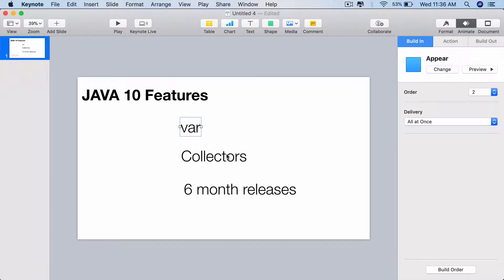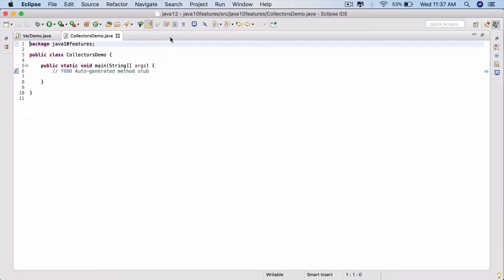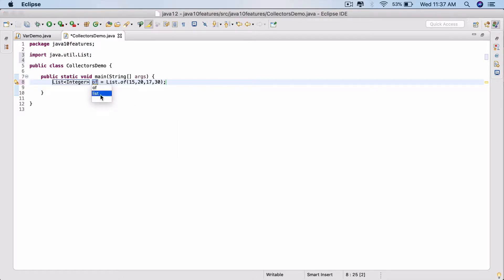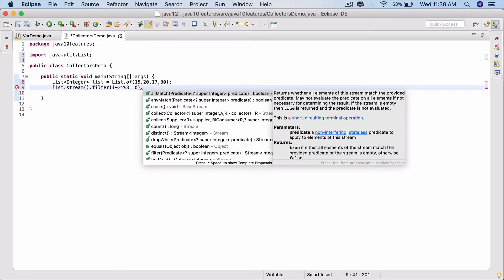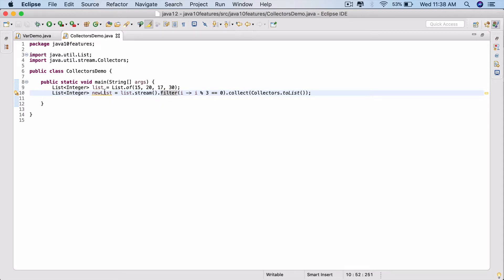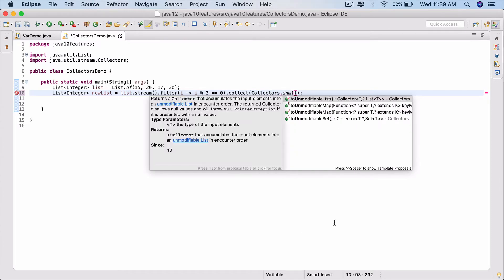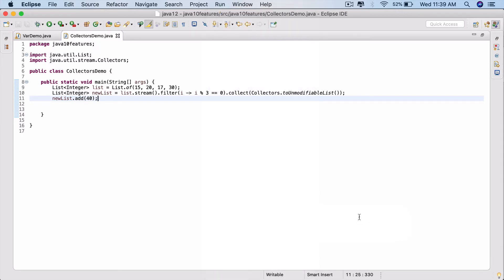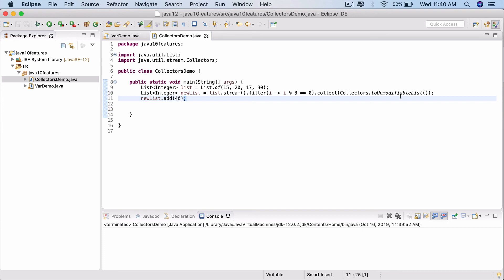Java 10 Features - Change to Collectors API